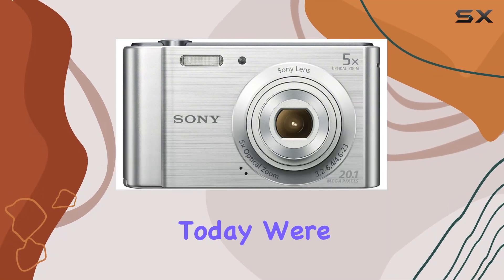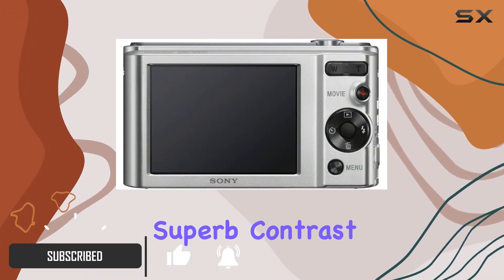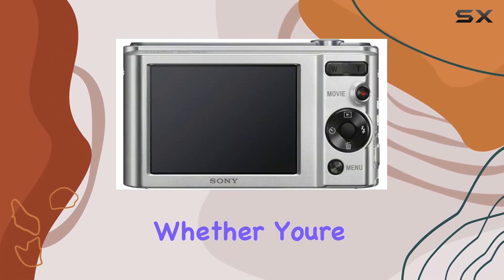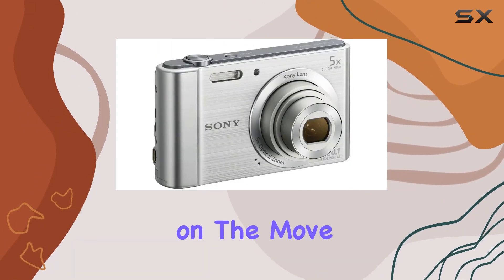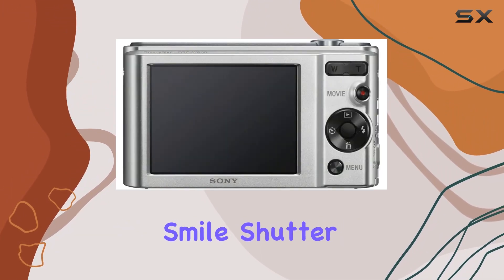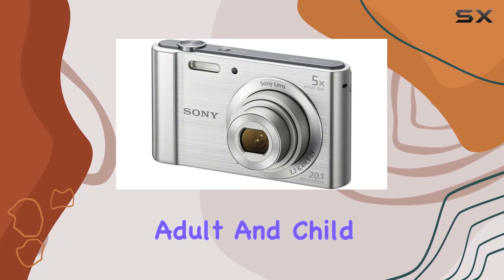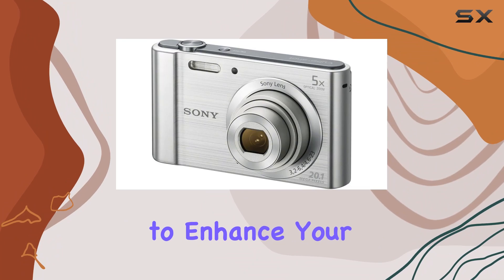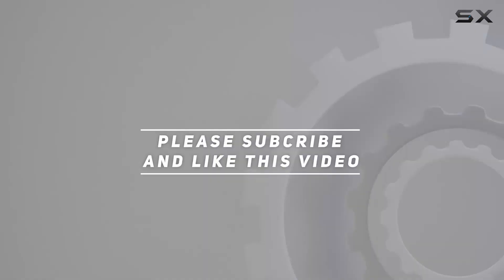Unlocking Photography Potential: Sony DSCW800 Review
0:00 Intro
0:06 Review

Things that we mentioned in this video:
Sony (DSCW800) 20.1 MP : B00I8BIC9E